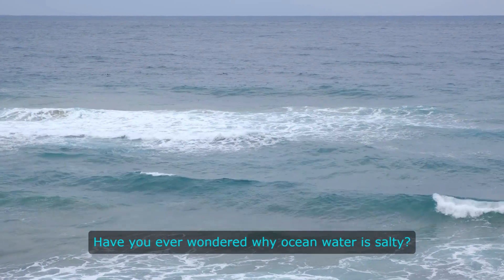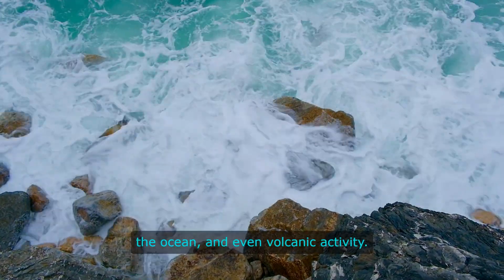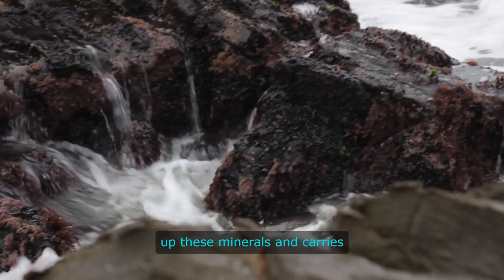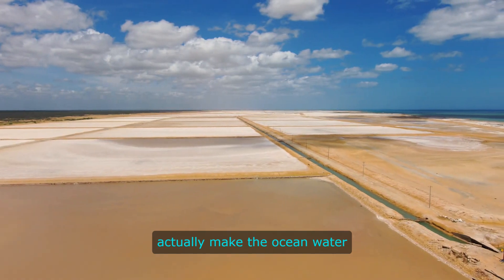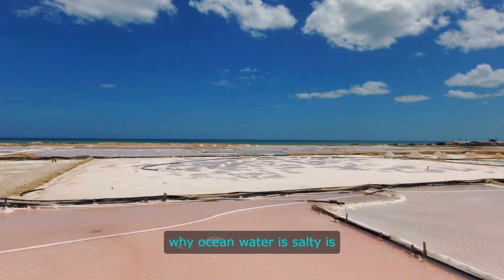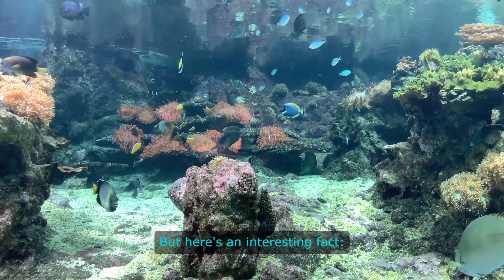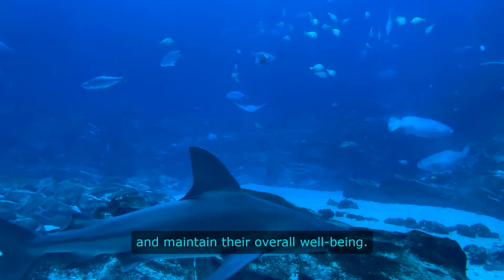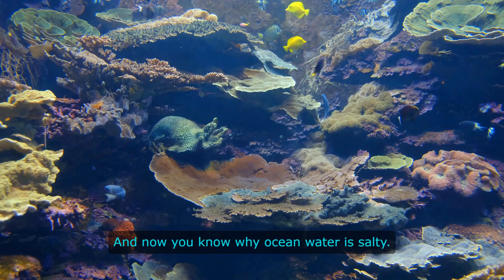Why Ocean Water are Salty?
Discover the reasons behind why ocean water is salty and how this crucial aspect of our planet's ecosystem is being impacted. Join us on this educational journey to uncover the mysteries of the oceans and understand the importance of maintaining a healthy balance in our marine environments. Dive in with us today!